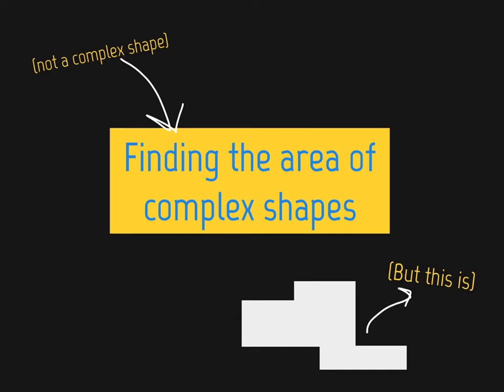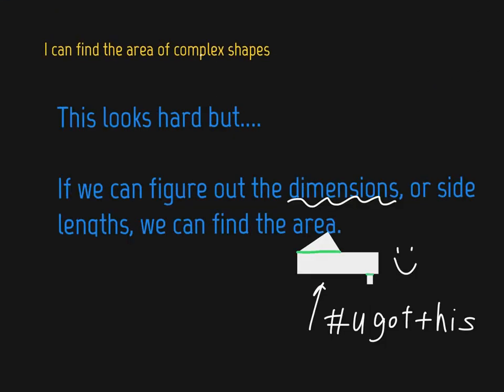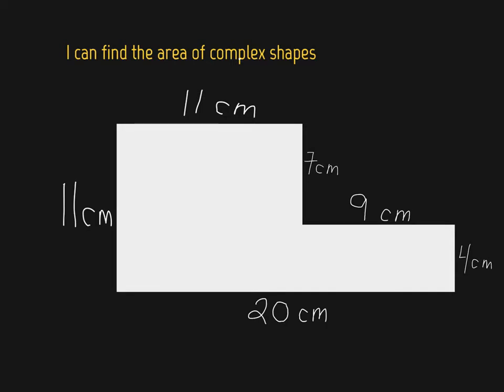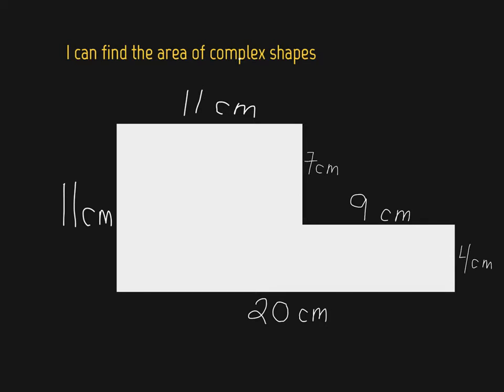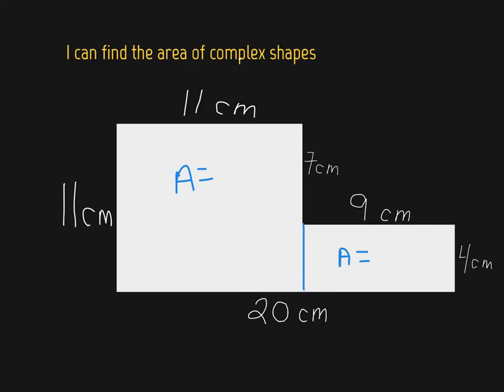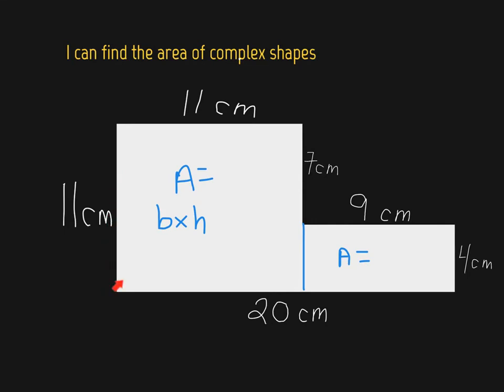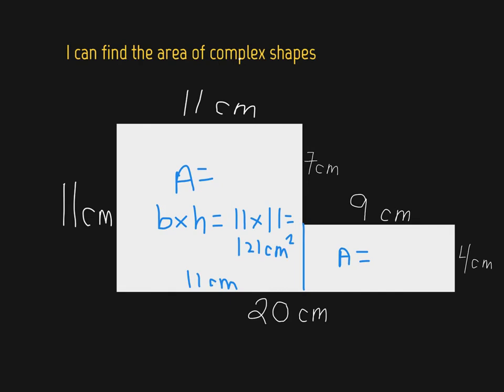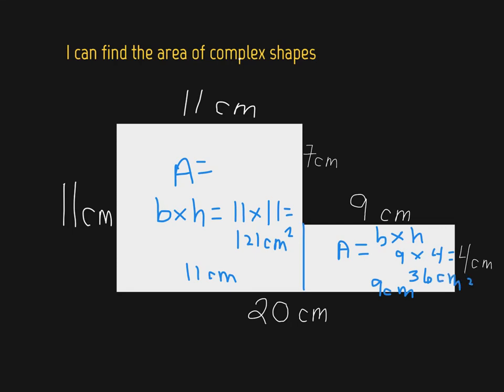Area of Complex Shapes Part 1